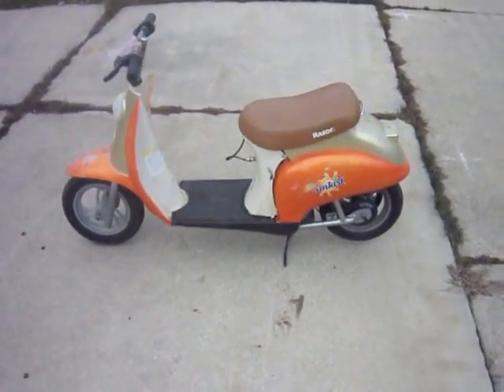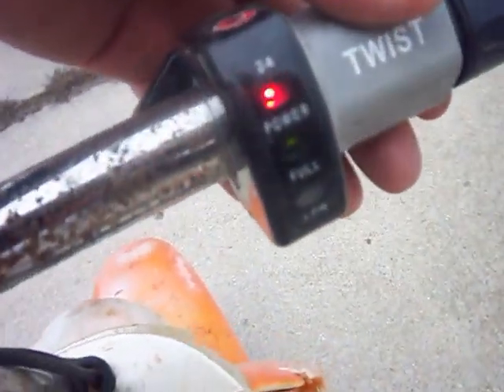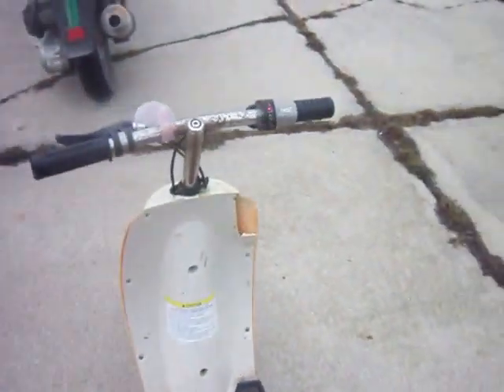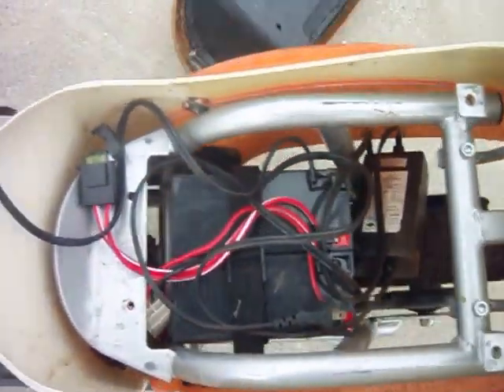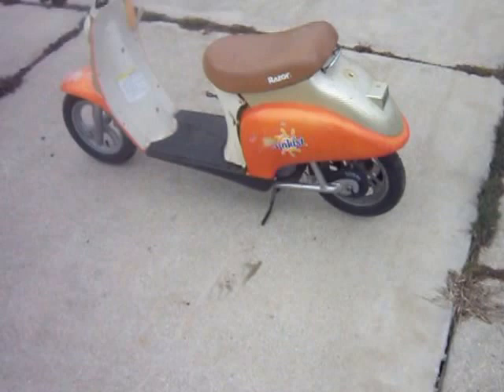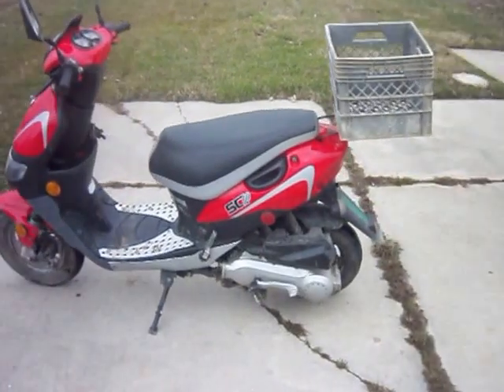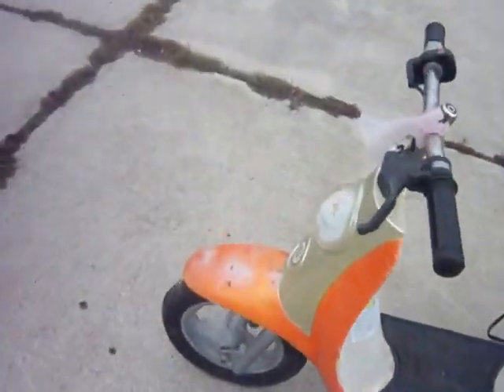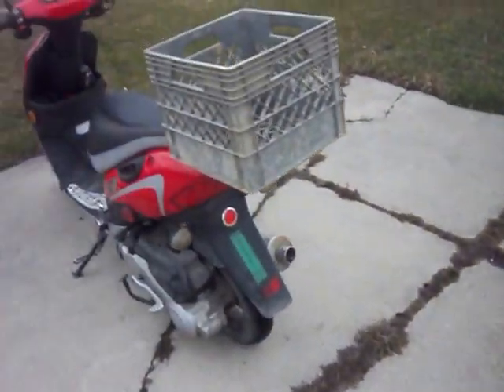New Razor Mini Electric Scooter And 2006 Baja sc50